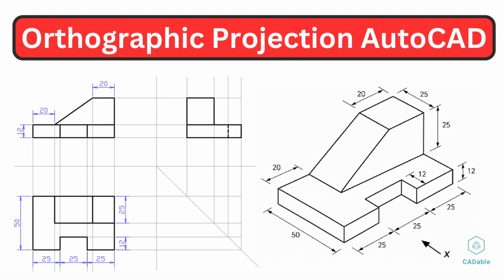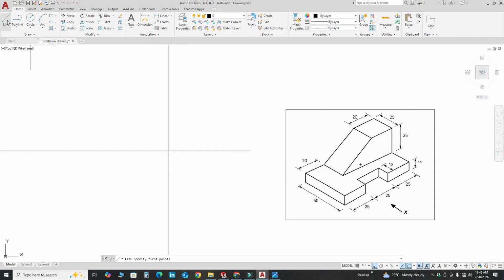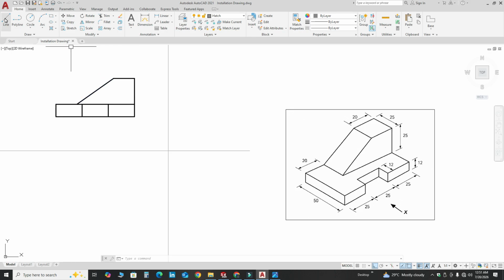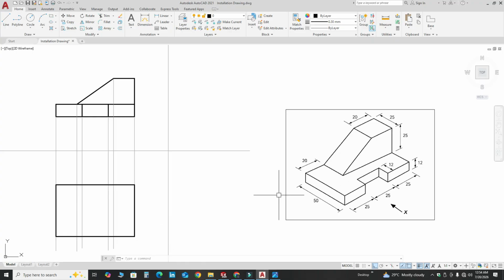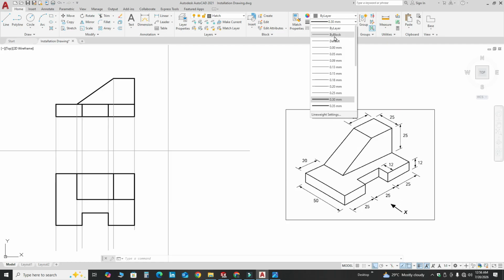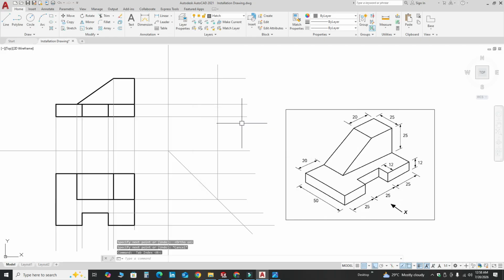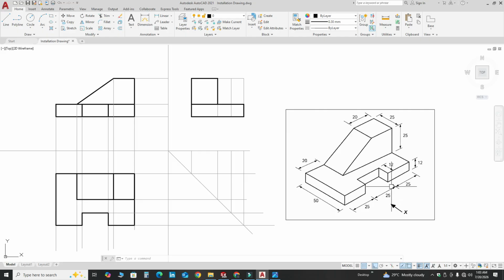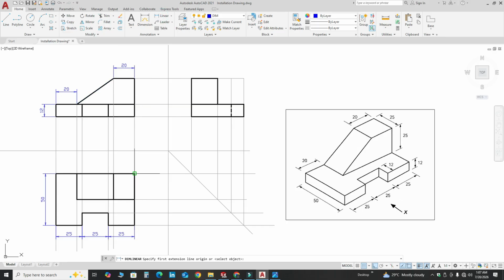Orthographic Projection AutoCAD | Isometric to Orthographic Conversion in AutoCAD | CADable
Orthographic Projection AutoCAD | Isometric to Orthographic Conversion in AutoCAD | CADable | CADable Tutorials

Hi friends welcome back to CADable. This is Engr. Ibrahim Omer and in todays tutorial we will learn how to draw orthographic drawing from isometric drawing. I am using AutoCAD 2021 but if you are using a below version of AutoCAD. or a future version of AutoCAD, you can still follow this tutorial.

Chapters of the tutorial:

0:00 – Introduction
0:26 – Draw the Front View
2:46 – Change Line Weight and Layer
3:17 – Project Lines from Front View to Top View
3:46 – Change to Object Layer and Adjust Line Weight
4:02 – Draw the Top View
6:25 – Project Lines from Front View and Top View to Side View
9:04 – Draw the Side View
10:32 – Extend the Projection Lines
10:53 – Add Dimensions to the Orthographic Drawing
12:26 – Important Message
12:51 – Conclusion